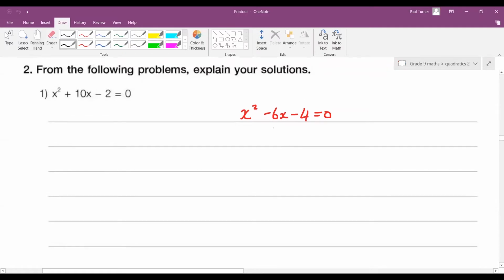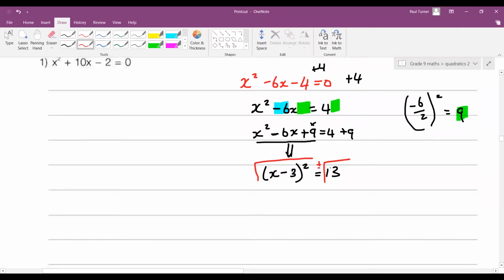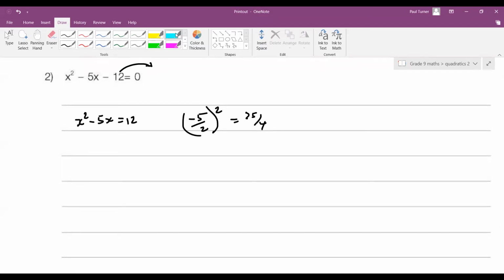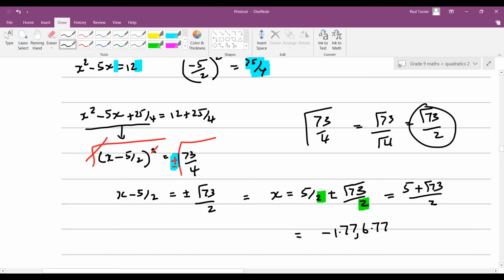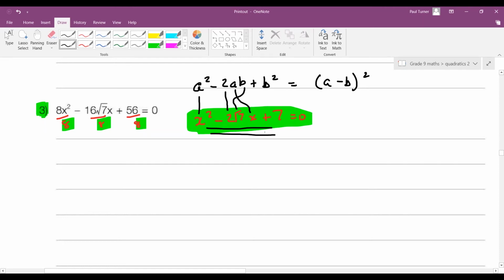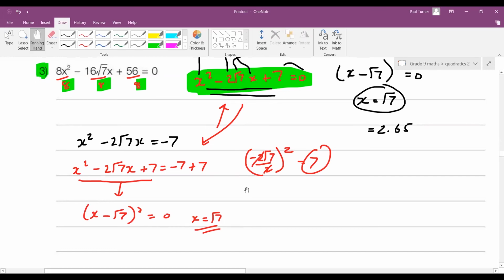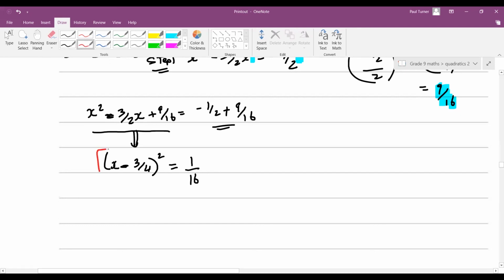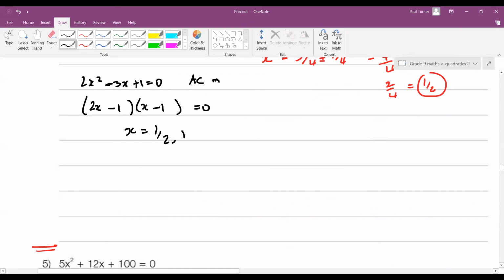Quadratic equations lesson 7